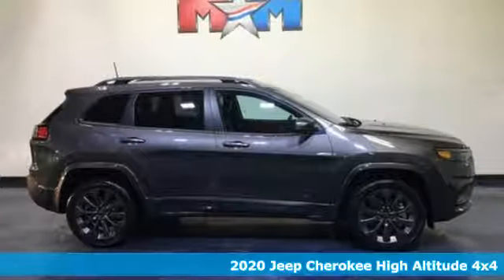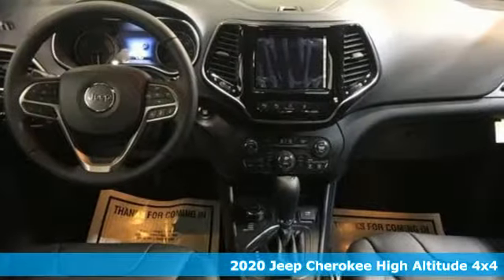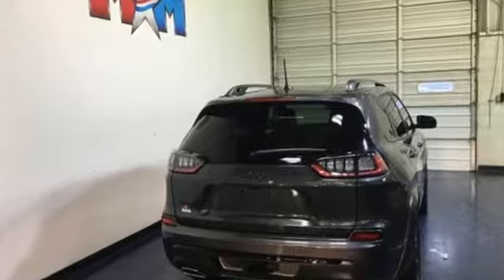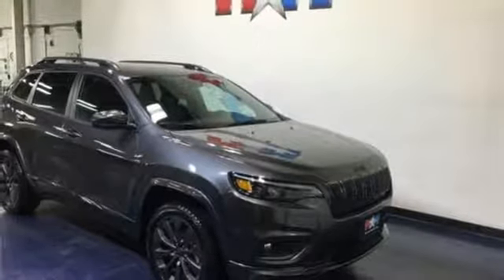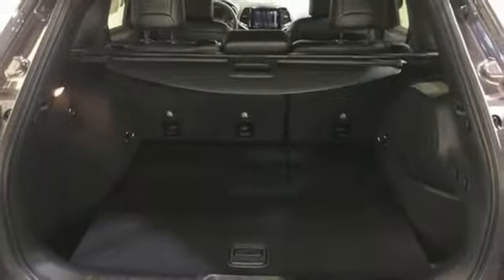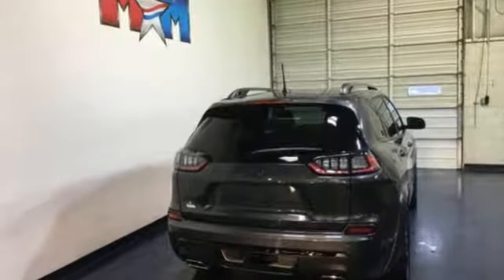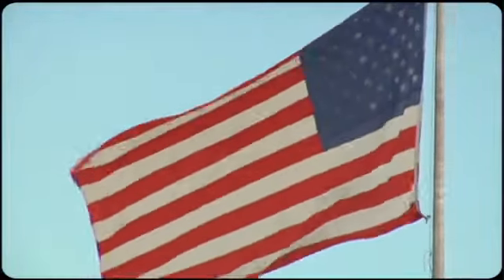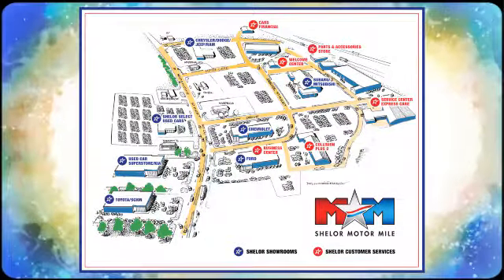New 2020 Jeep Cherokee Christiansburg VA Blacksburg, VA DC200158 - SOLD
Year: 2020
Make: Jeep
Model: Cherokee
Trim: High Altitude 4x4
Engine: 2.0L 4 Cylinder Engine
Transmission: 9-Speed A/T
Color: Granite Crystal Met. Clear Coat
Interior: DLX9
Stock #: DC200158
VIN: 1C4PJMDNXLD540042
Navigation, Sunroof, Heated Leather Seats, Alloy Wheels, 4x4, Turbo Charged, LUXURY GROUP, TRAILER TOW GROUP, Trailer Hitch. High Altitude trim, Granite Crystal Met. Clear Coat exterior. FUEL EFFICIENT 29 MPG Hwy/21 MPG City! AND MORE!br /br /KEY FEATURES INCLUDEbr /Leather Seats, 4x4, Back-Up Camera, Premium Sound System, iPod/MP3 Input, Aluminum Wheels, Dual Zone A/C, Smart Device Integration, Apple CarPlay, Blind Spot Monitor, Heated Leather Seats Rear Spoiler, MP3 Player, Privacy Glass, Keyless Entry, Child Safety Locks. br /br /OPTION PACKAGESbr /QUICK ORDER PACKAGE 2YP HIGH ALTITUDE Engine: 2.0L I4 DOHC DI Turbo w/ESS, Transmission: 9-Speed 948TE Automatic, Granite Crystal Roof Rails, Body Color Fascias, SiriusXM Traffic Plus, HD Radio, For Details Visit DriveUconnect.com, 1-Year SiriusXM Guardian Trial, 5-Year SiriusXM Travel Link Service, 5-Year SiriusXM Traffic Service, GPS Navigation, SiriusXM Travel Link, 4G LTE Wi-Fi Hot Spot, Black Day Light Opening Moldings, Granite Crystal Exterior Badging, Body Color Ext Sill Moldings, Anodized Gun Metal Interior Accents, Body Color Wheel Flares, Body Color Door Claddings, Tungsten Interior Accent Stitching, Gloss Black Rear Fascia Applique, Granite Crystal Rr Fascia Lwr Valance, Granite Crystal Exterior Accents, Bridgestone Brand Tires, Granite Crystal Grille Surrounds, POWER FRONT/FIXED REAR FULL SUNROOF, TECHNOLOGY GROUP Side Distance Warning, Adaptive Cruise Control w/Stop & Go, Advanced Brake Assist, Auto High Beam Headlamp Control, Rain Sensitive Windshield Wipers, Parallel/Perpendicular Park/Unpark Assist w/Stop, Full Speed Forward Collision Warning Plus, Lane Departure Warning Plus, LUXURY GROUP Hands-Free Power Liftgate, Carpeted Cargo Area Trim Panels br /br /Tax DMV Fees & $597 processing fee are not included in vehicle prices shown and must be paid by the purchaser. Vehicle information is based off standard equipment and may vary from vehicle to vehicle. Call or email for complete vehicle specific informatiobr / Chevrolet Ford Chrysler Dodge Jeep & Ram prices include current factory rebates and incentives some of which may require financing through the manufacturer and/or the customer must own/trade a certain make of vehicle. Residency restrictions apply see dealer for details and restrictions. All pricing and details are believed to be accurate but we do not warrant or guarantee such accuracy. The prices shown above may vary from region to region as will incentives and are subject to change.